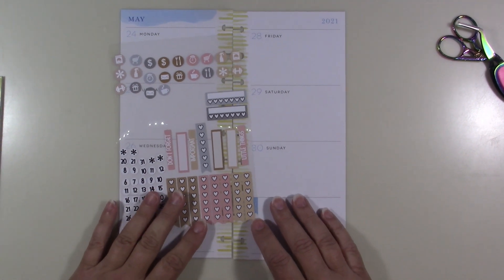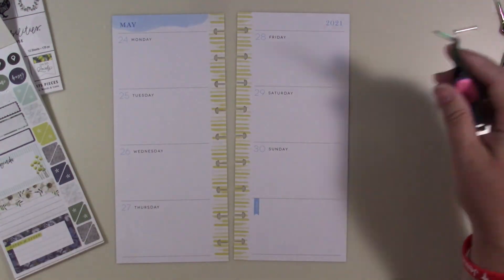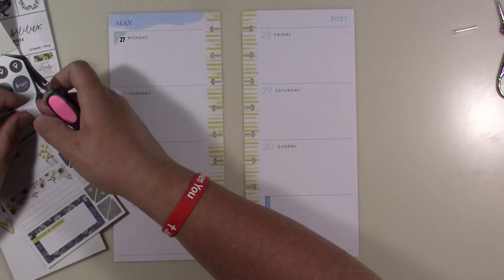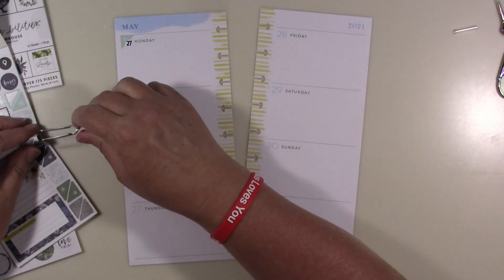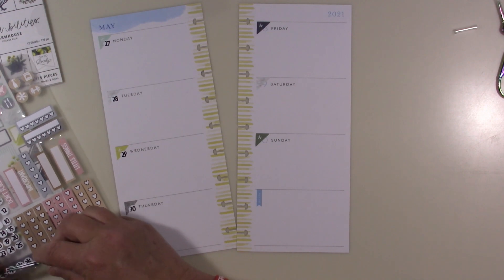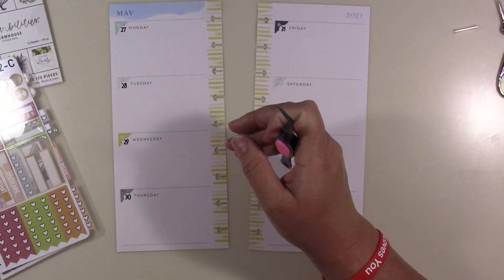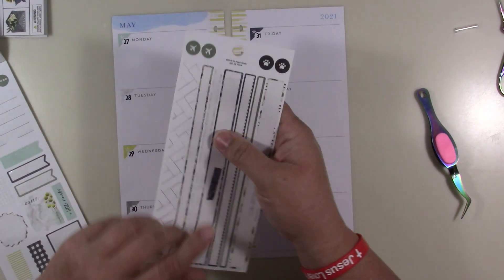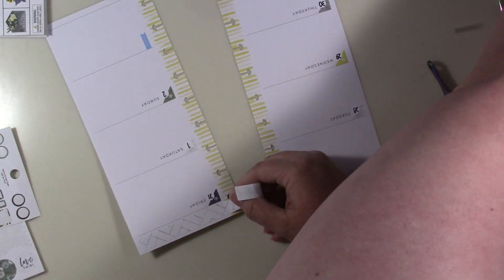Half Sheet Happy Planner May 27th Through June 2nd Plan With Me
I don't PR for her, I love her so here is Fran from @grandplans shop